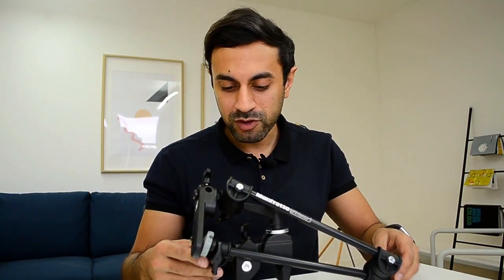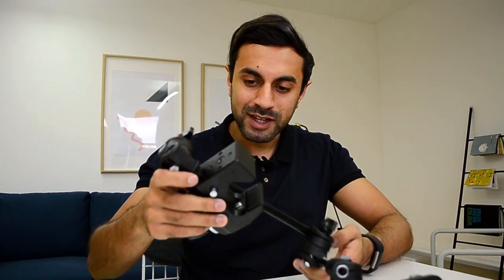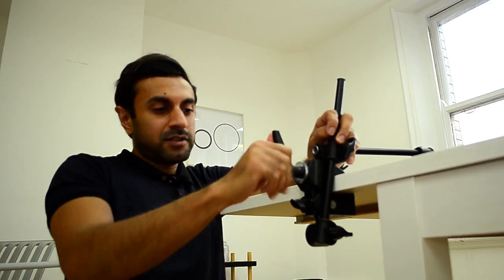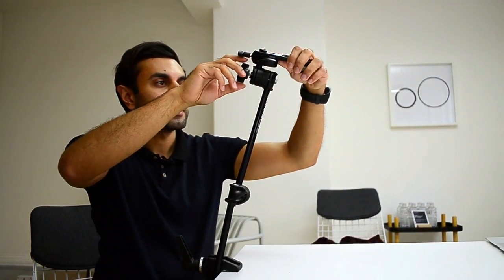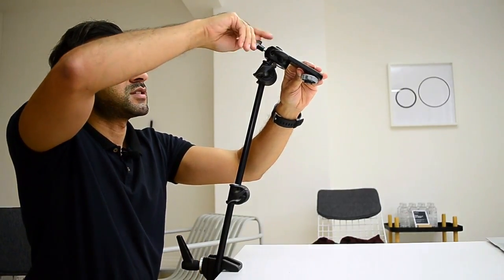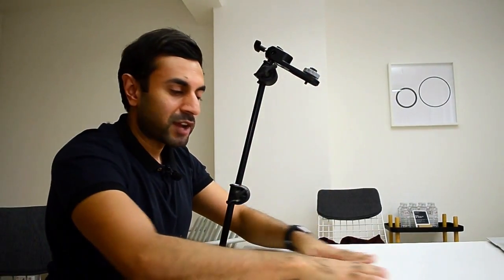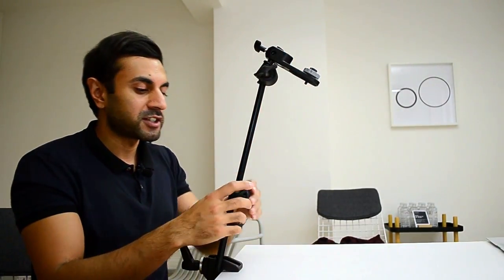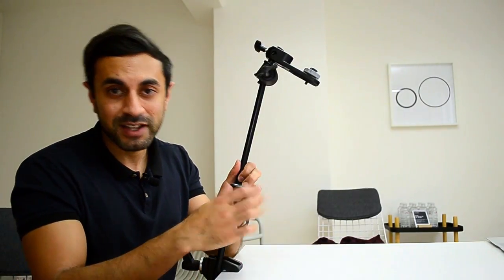Hands On with the Manfrotto Single Arm 2 Section Tripod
I recently purchased a Manfrotto Single Arm 2 Section with Camera Bracket + Super Clamp, from Amazon, and its done a great job in recording videos from a birds-eye perspective, as well as just shooting from a distance like a tripod. You can check it out here: